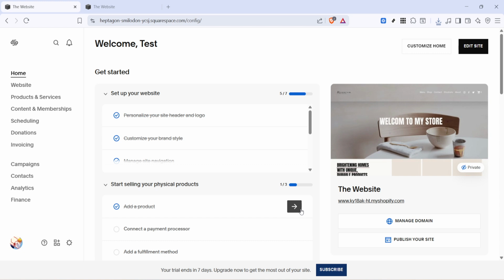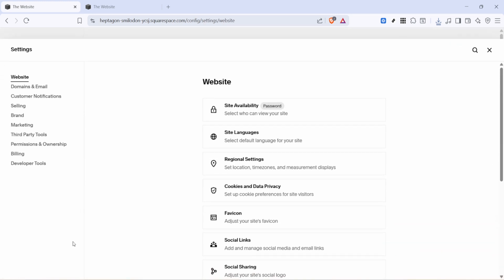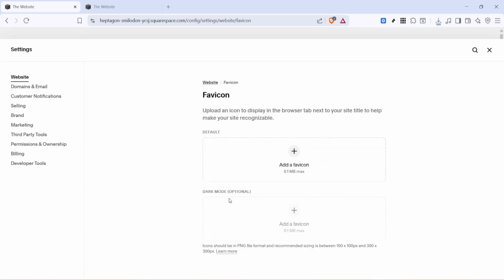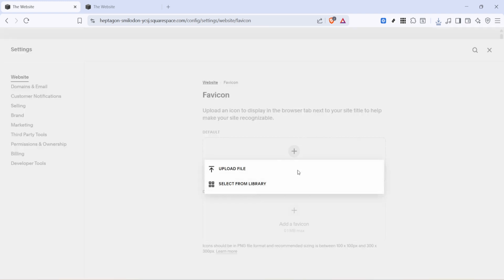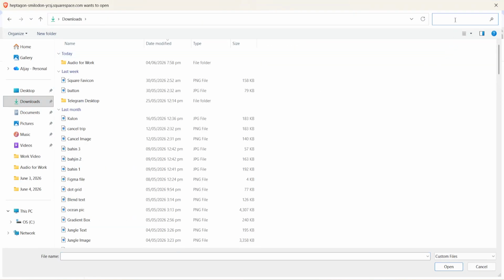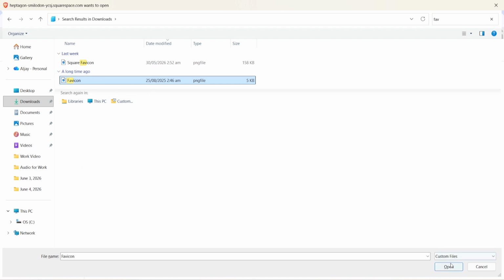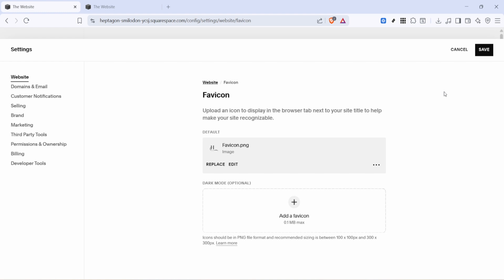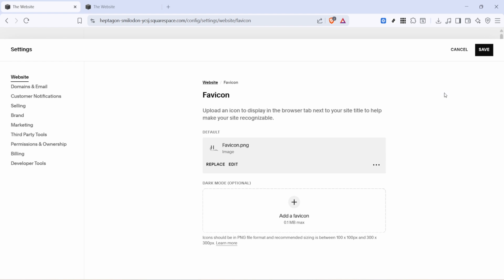How To Add Favicon To Squarespace (Step By Step 2026)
How To Add Favicon To Squarespace